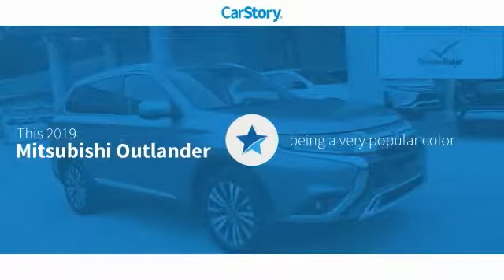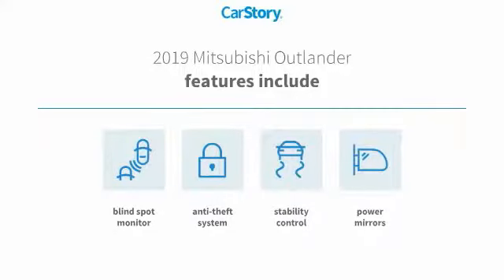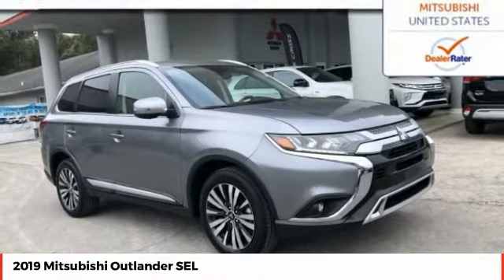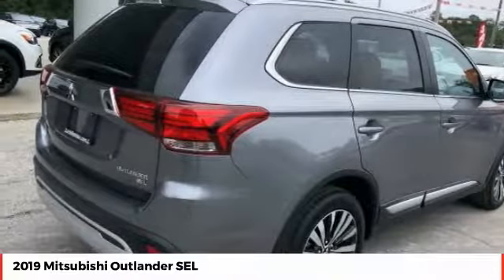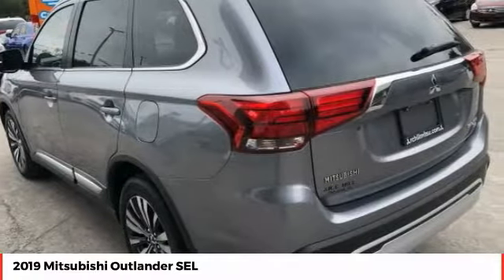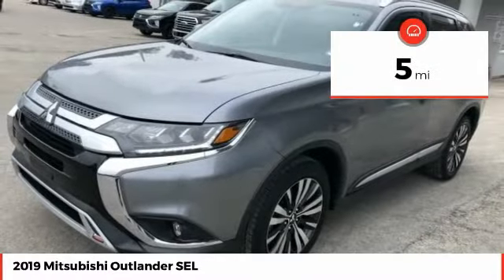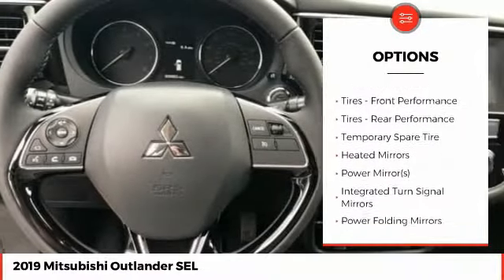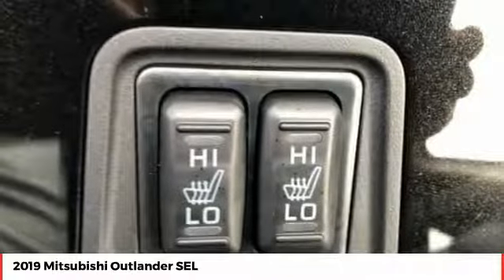2019 Mitsubishi Outlander SEL New N10623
ALL New Mitsubishi's come with a National Lifetime Limited Warranty included in Internet pricing. Sale prices reflect dealer discounts and consumer rebates, for Florida residents: add tax, title, license, registration, dealer admin, fees, special financing rates may affect final pricing. Prices are subject to change due to Sale expiration dates, Prices not valid with any other promotions. Vehicles subject to prior sale. This vehicle won't be on the lot long! Some vehicles just speak for themselves! Mitsubishi prioritized fit and finish as evidenced by: power door mirrors, skid plates, and a blind spot monitoring system. Smooth gearshifts are achieved thanks to the 2.4 liter 4 cylinder engine, and for added security, dynamic Stability Control supplements the drivetrain. Our sales reps are knowledgeable and professional. We'd be happy to answer any questions that you may have. Stop in and take a test drive!